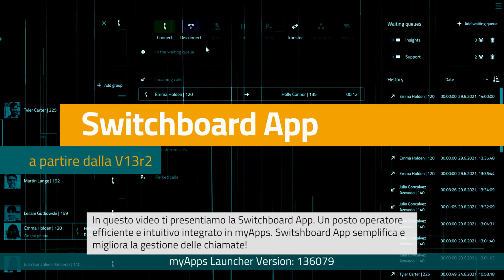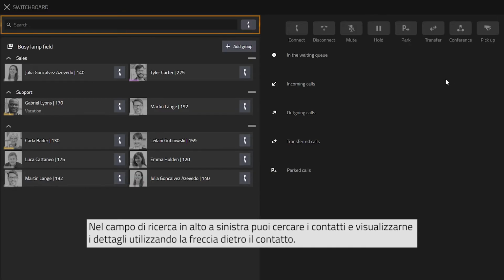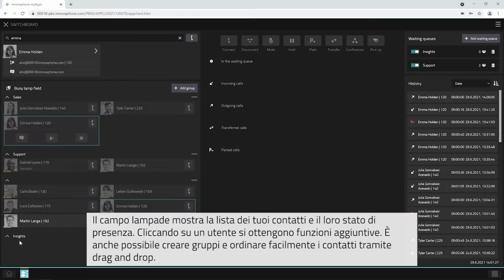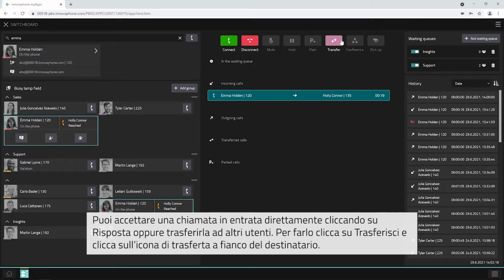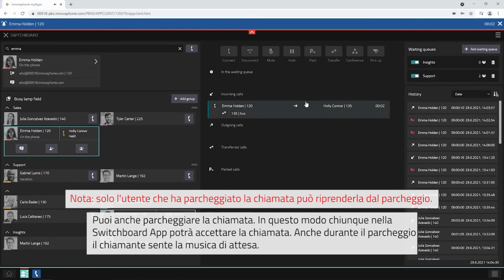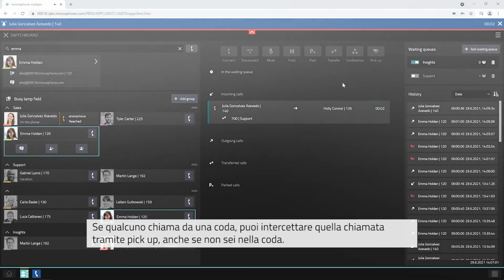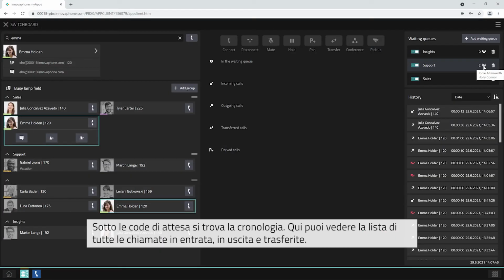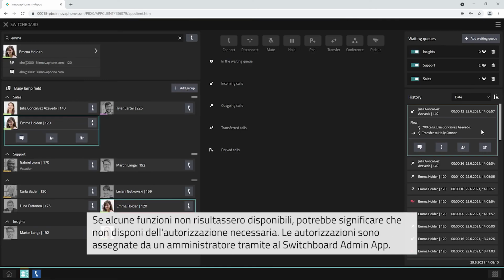#19 myApps tutorial - Switchboard App e le sue funzioni (13r2, 13r3, 14rX) | IT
In questo video ti presentiamo la Switchboard App. Un posto operatore efficiente e intuitivo integrato in myApps. Switchboard App semplifica e migliora la gestione delle chiamate!